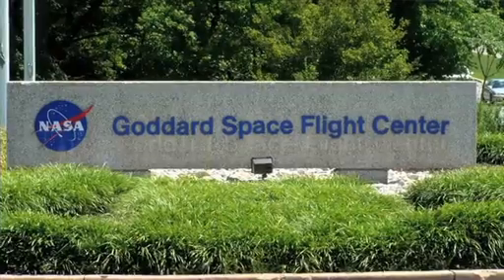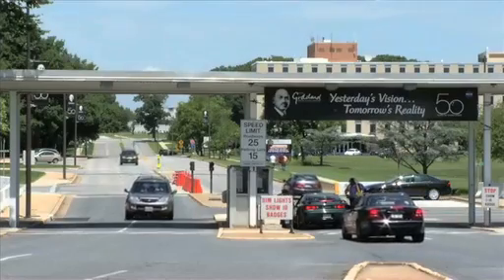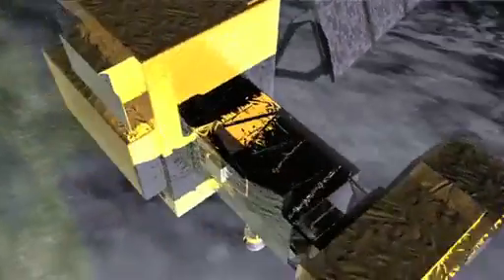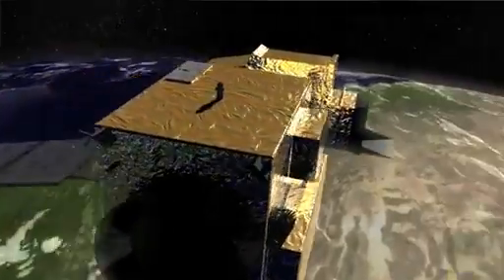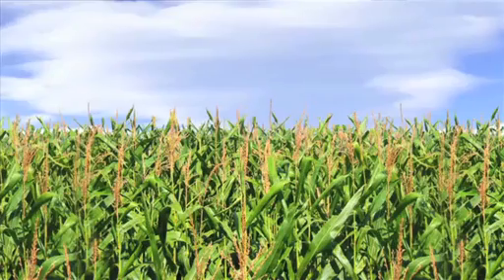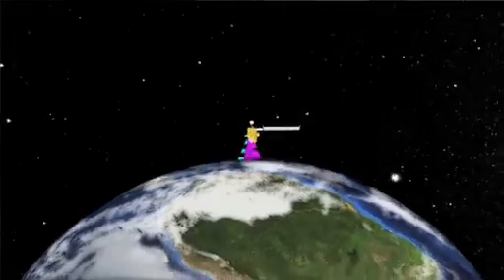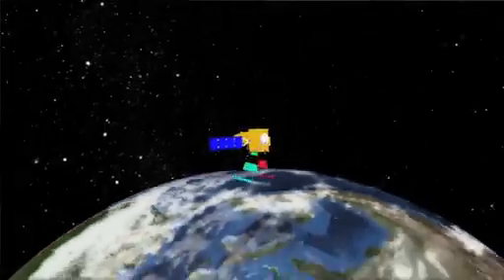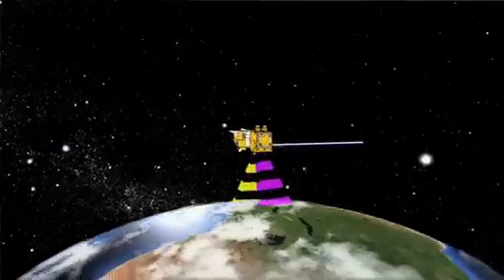Space Archeology Technology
NASA Earth scientist Compton Tucker explains his use of Landsat data and radar technology while away during summer 2010 on an archaeological dig in central Turkey.